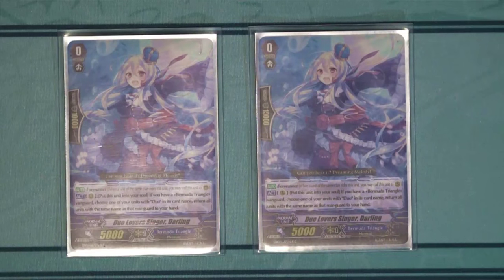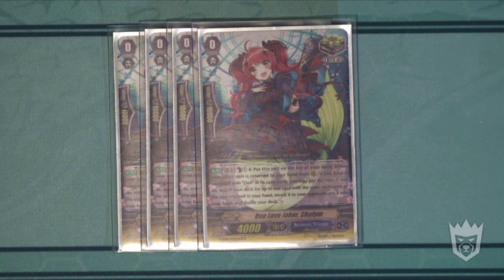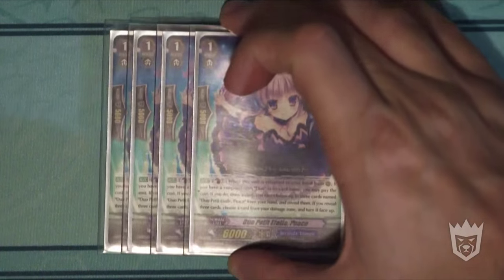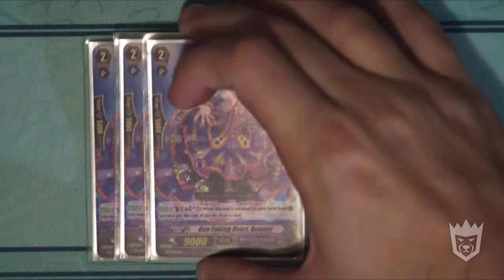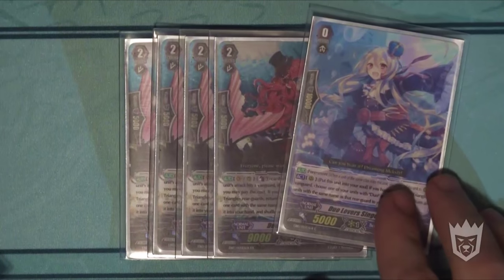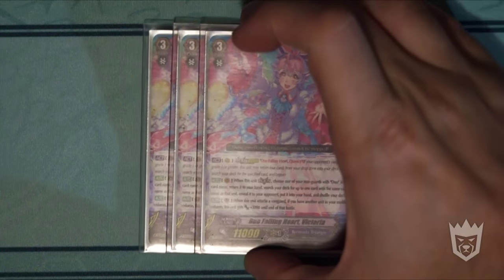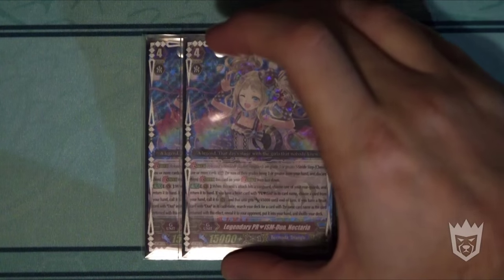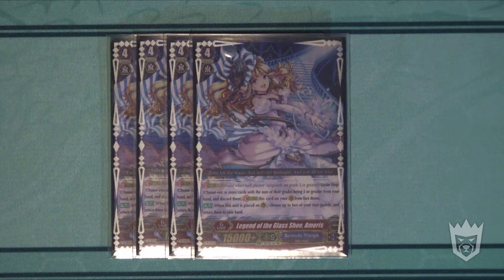Reit Duo Legion Bermuda Triangle Deck Profile - Cardfight!! Vanguard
After the release of G Clan Booster 1: Academy of Divas, the Bermuda Triangle got a much needed boost. Jedah goes over his updated Duo Reit deck profile with some extra techs we think you'll enjoy!